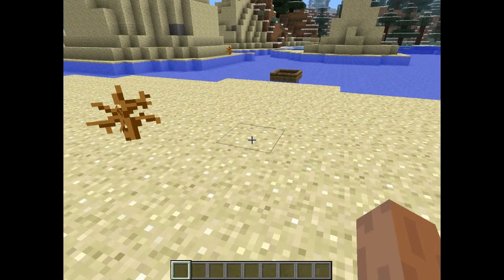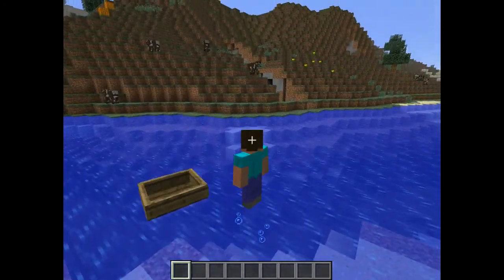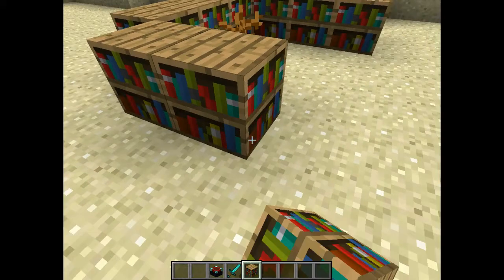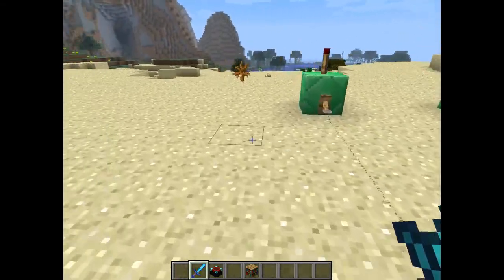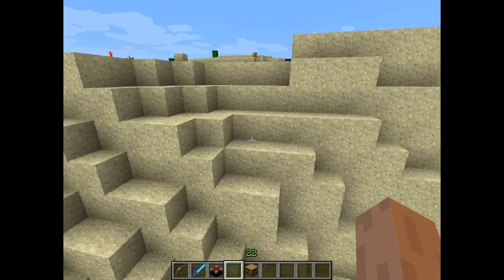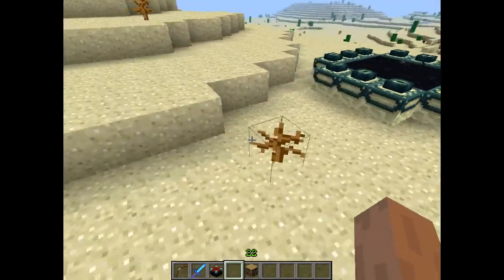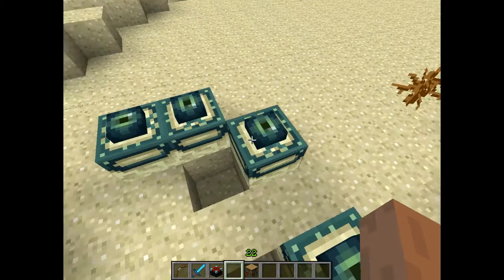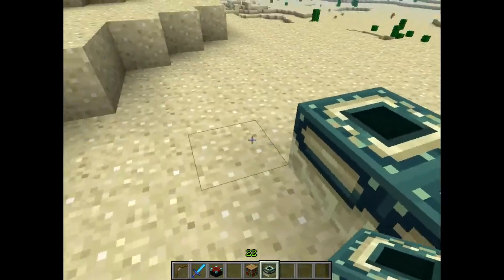Snapshot 12w21 - Smooth Boats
Sorry for the lack of intro music my editing software was being uncooperative

Changes I missed (Because they are SMP)

Enchantments are visible in SMP
Breaking Animation is visible